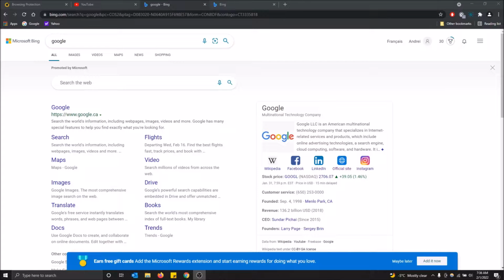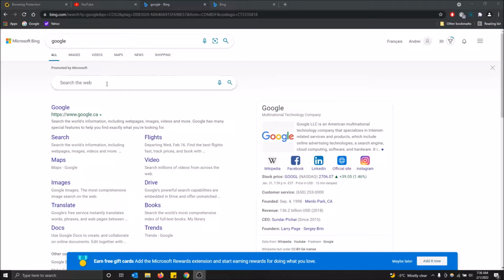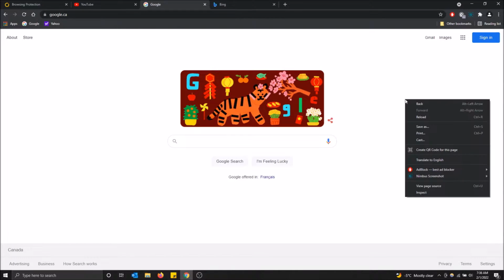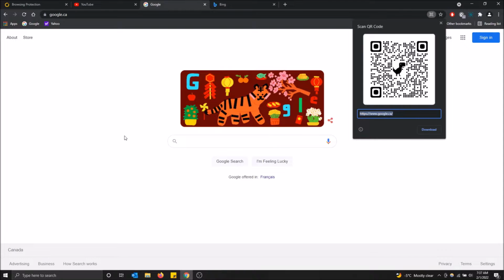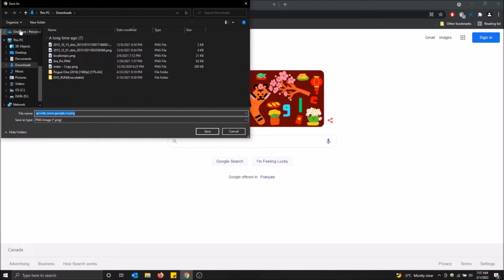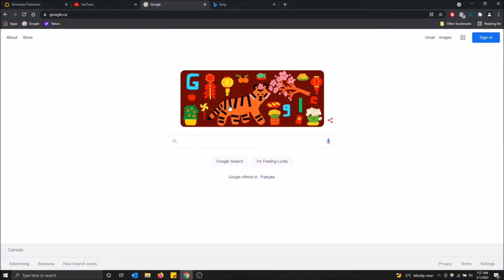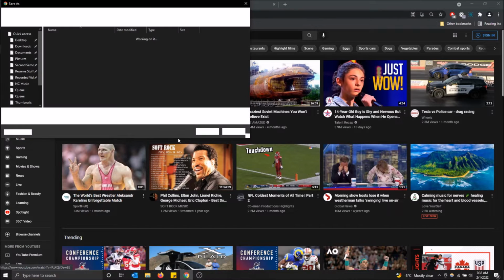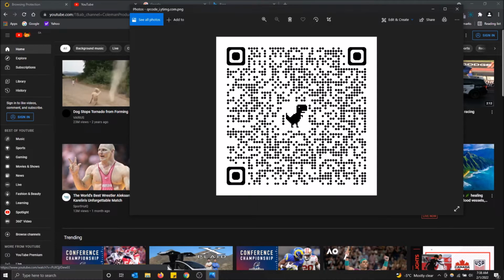How to Create QR Codes in Chrome!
How to create QR codes in Google Chrome!